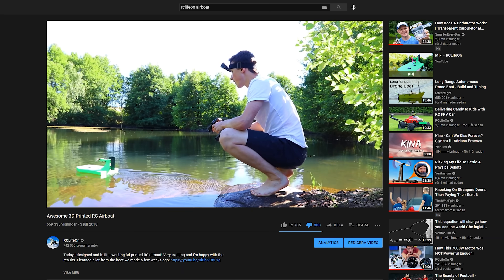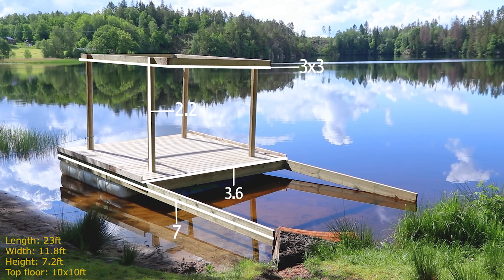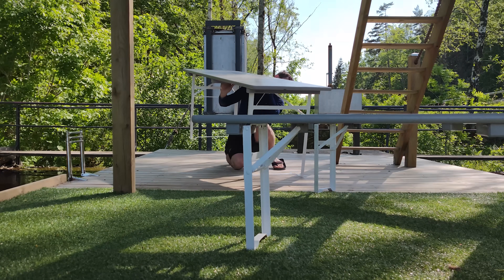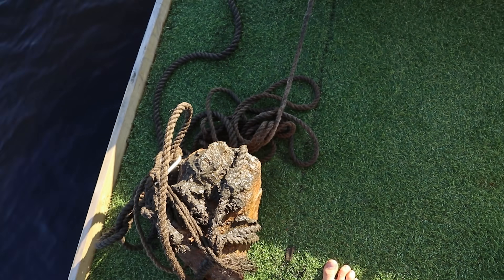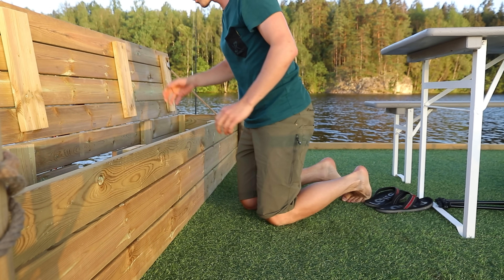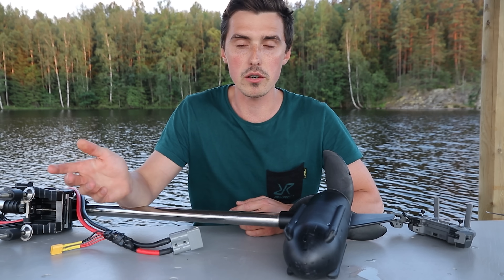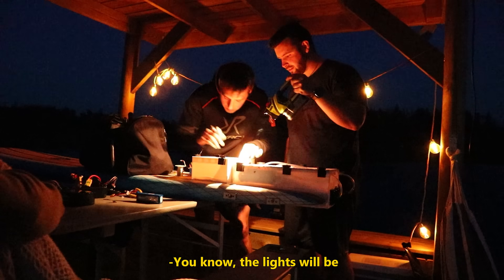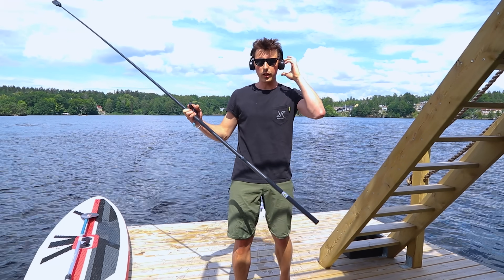Making The ELECTRIC Raft Powered by Batteries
If this video does well I will start building a modular system for the raft. Imagine a sauna, jump tower or a hot tub on seperate modules that could be connected to the main raft. Thumbs up if that's something you would like to see.